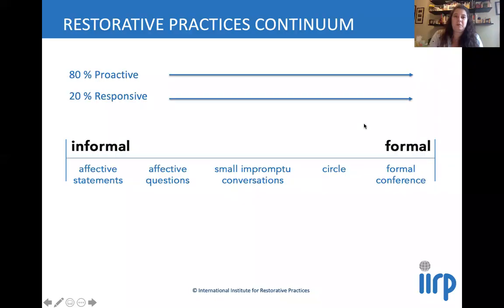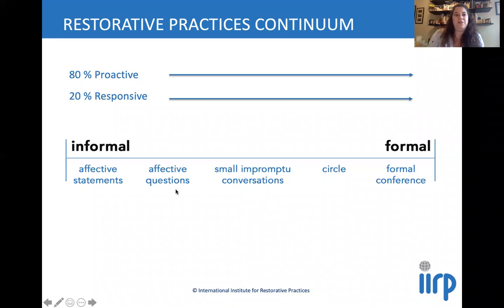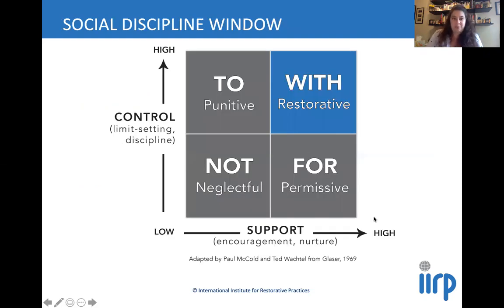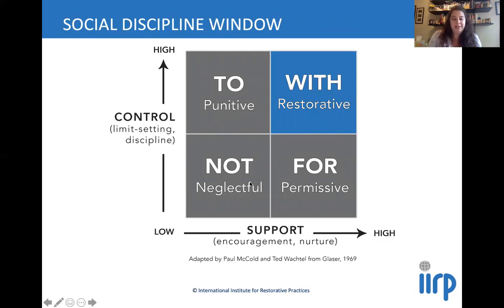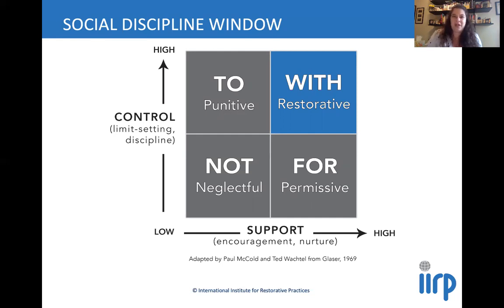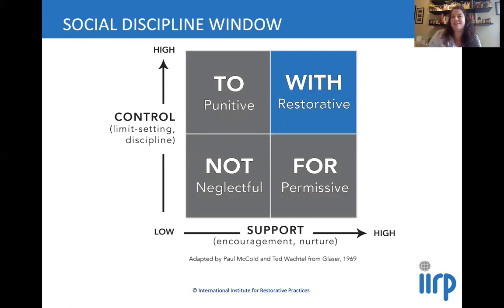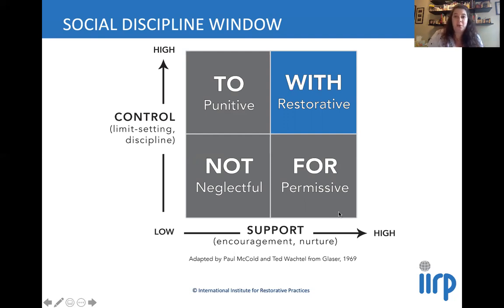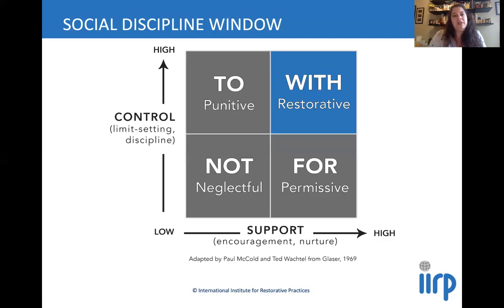SDW Continuum Review conferenceing